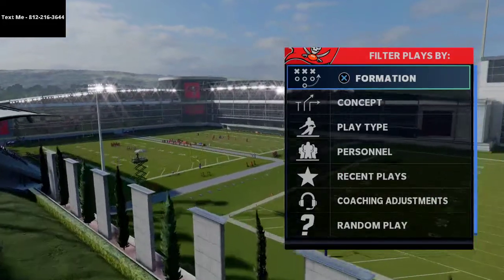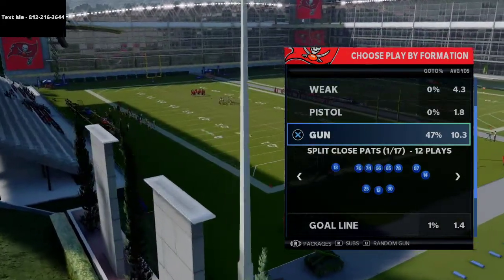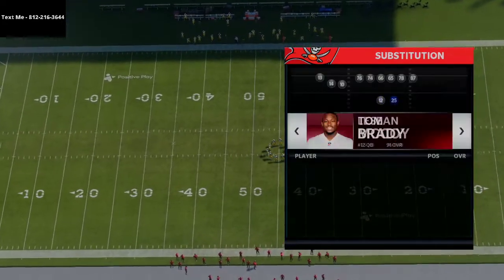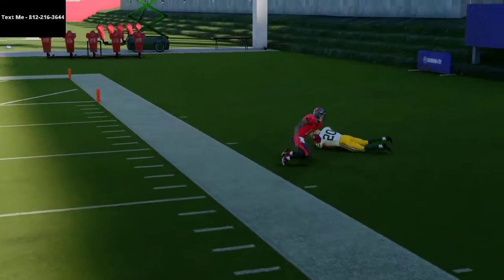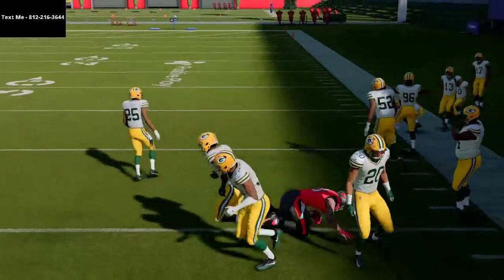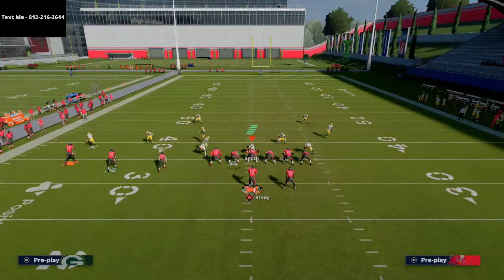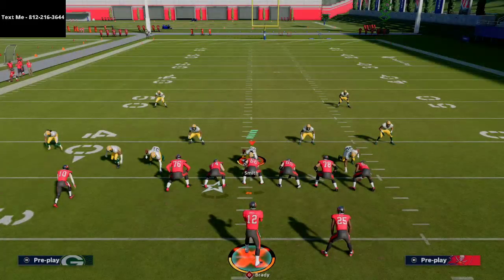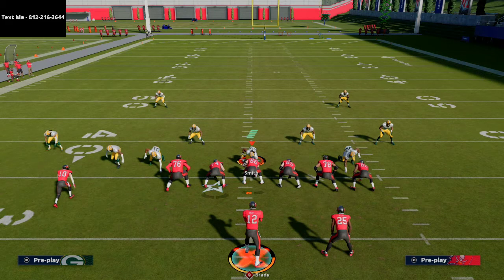This is The Best Offense in Madden NFL 21| New England Offensive Guide| Madden 21 Tips and Tricks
You can pick up my New England Offense by clicking this